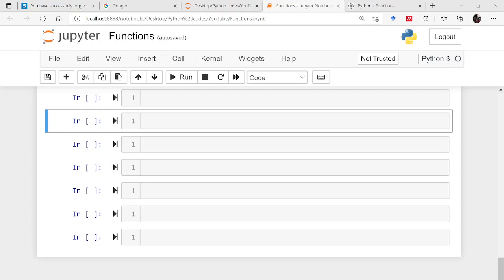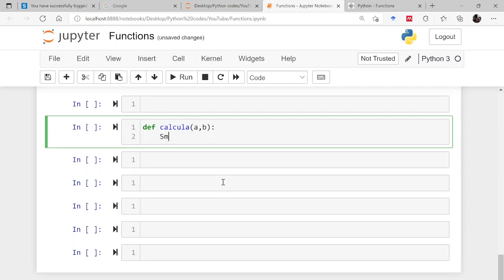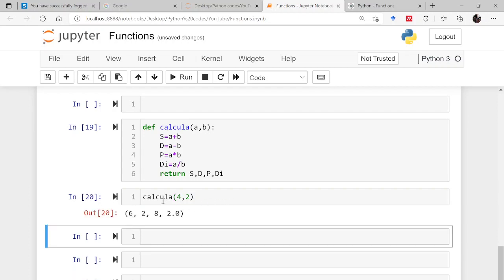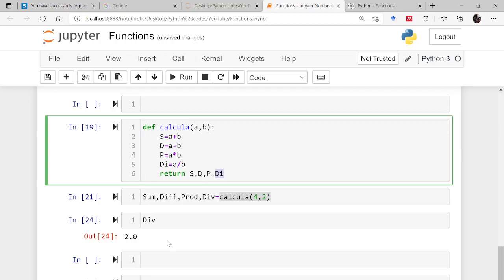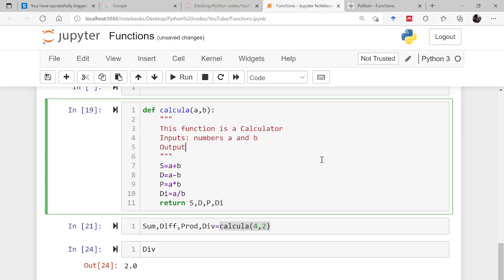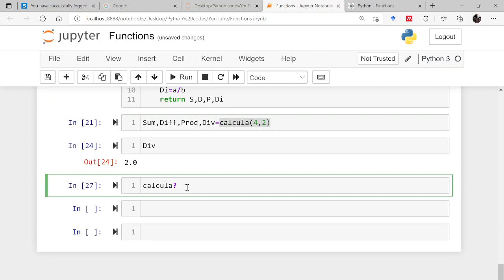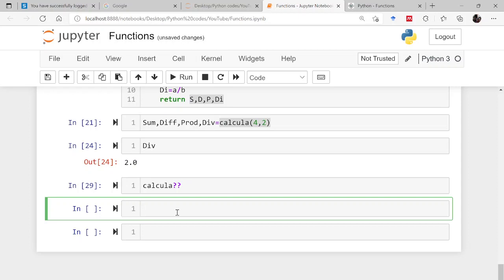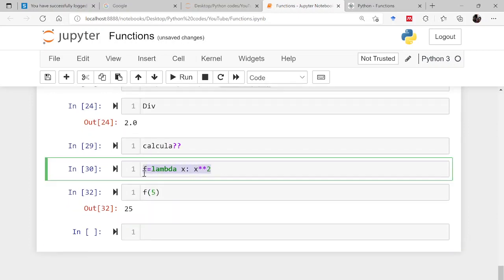Functions in python (Part-2)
In this lecture a discussion has been done on how to write functions that will return more than one value. Moreover, docstrings and lambda functions have also being explained.